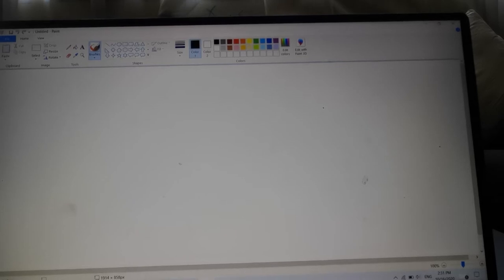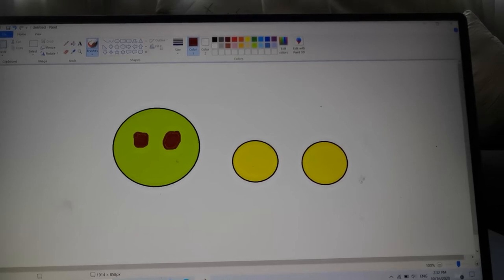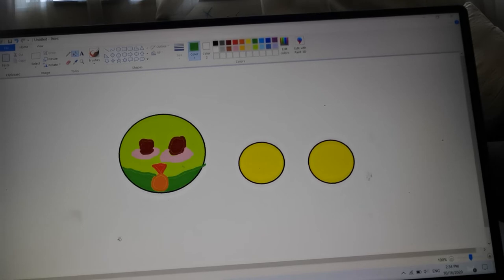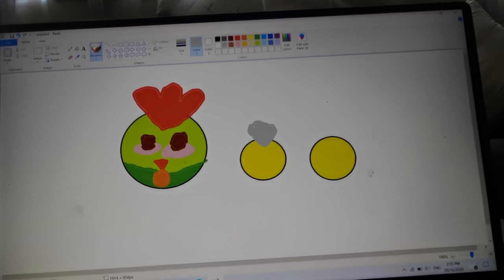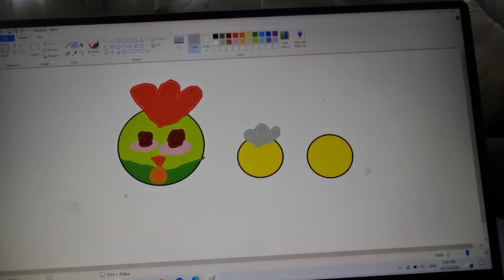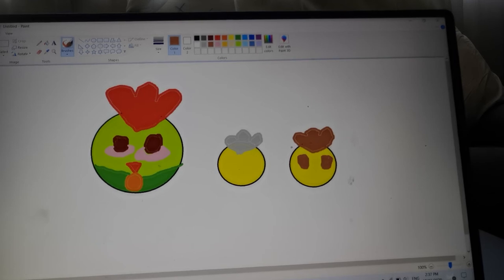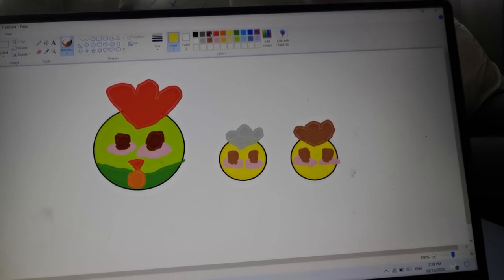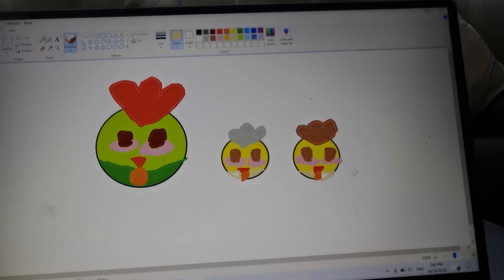How to draw a chicken and her chicks by Ms paint